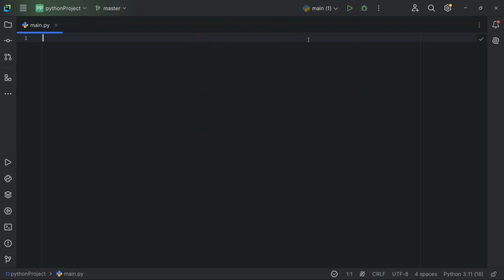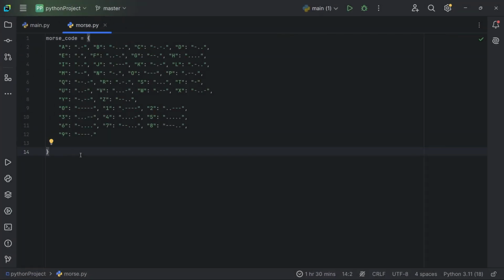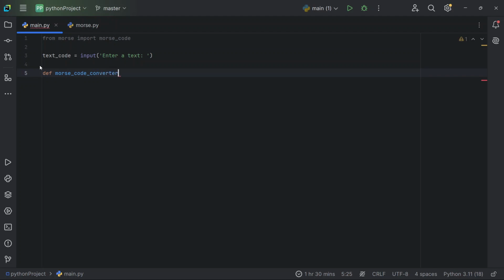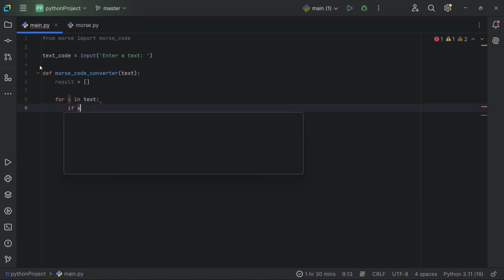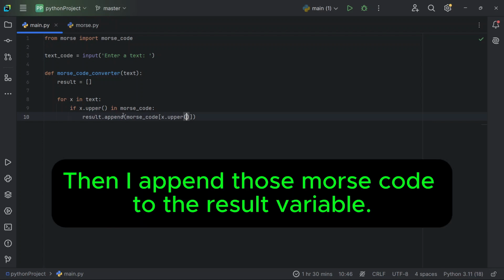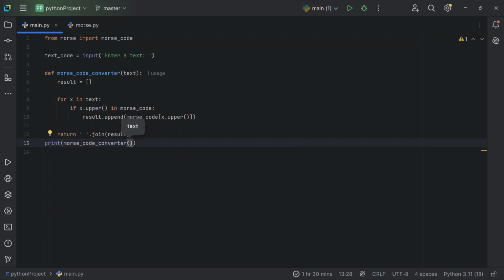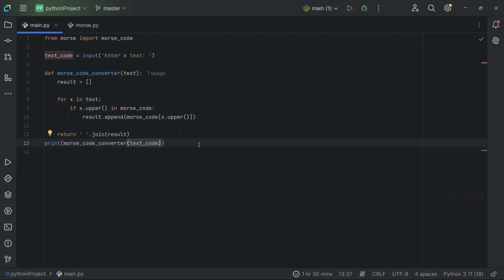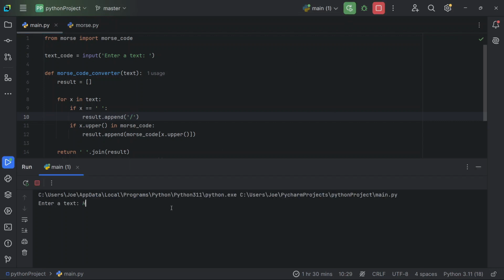Python Text to Morse Code Converter | Beginner Python Project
In this video, I built a Text to Morse Code Converter using Python.

This beginner Python project converts normal text into Morse code using a Python dictionary and loops. It’s a simple but powerful exercise that helps you understand how character mapping works in programming.

Concepts used in this project:

Python dictionaries

For loops

String handling

Basic algorithm logic

Projects like this are great for beginners who want to improve their problem-solving skills in Python and start building real coding projects.

If you're learning Python, follow along and try building it yourself.